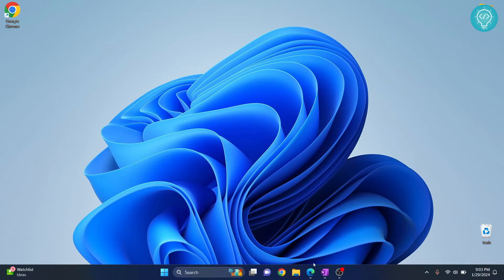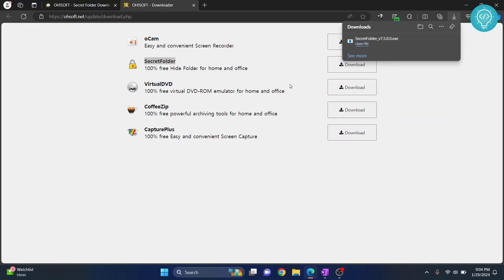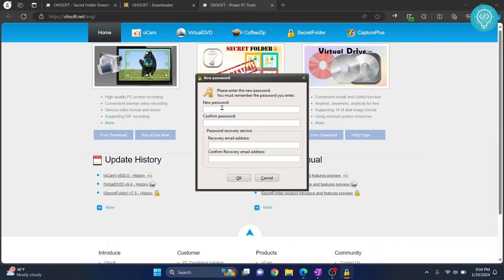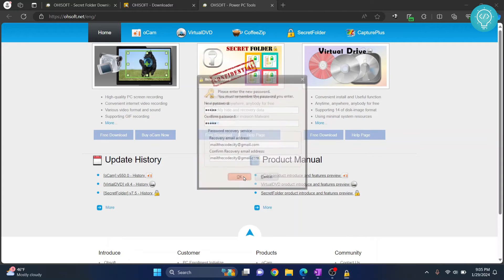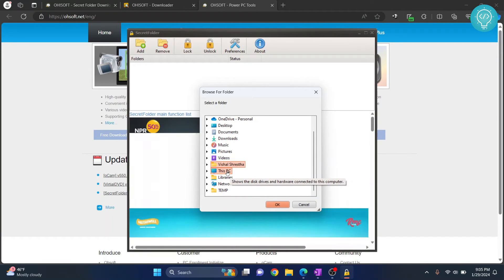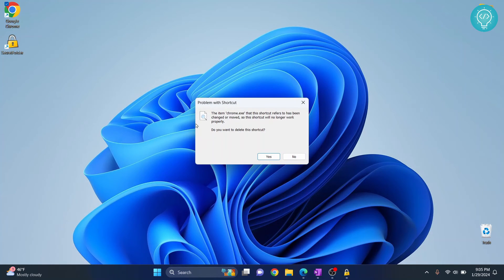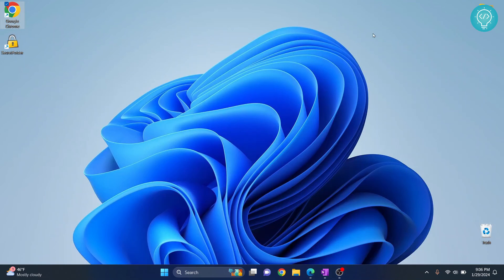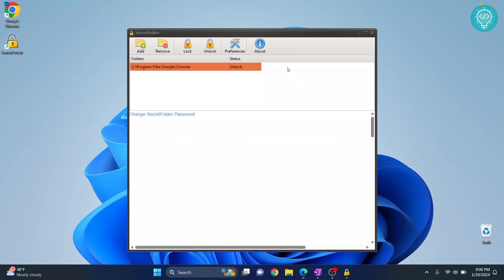How to Lock Apps & Folder with Password in Windows 10/11 (2024)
In this video, I'll show you how you can lock your apps and folders with password in windows 10/11. You'll need a third party tool to lock your apps and folders.

By the end of the video, you'll have your apps and folder locked using the the secretfolder application. You'll have to enter your password to unlock the apps or folders.